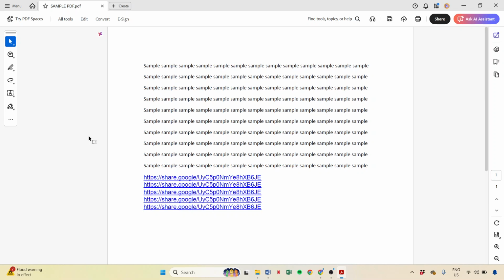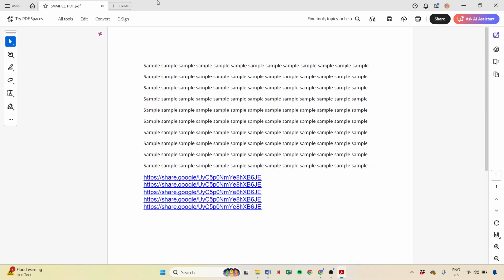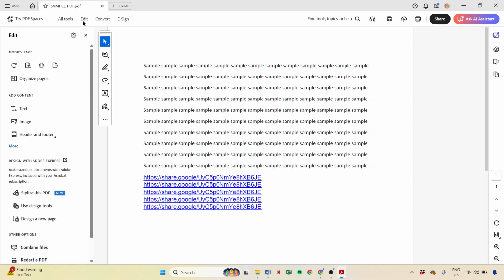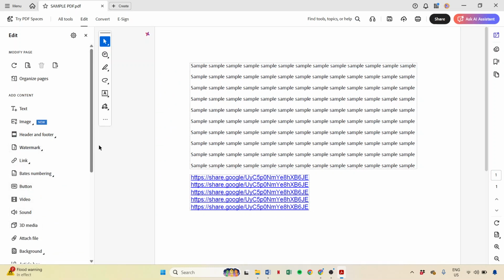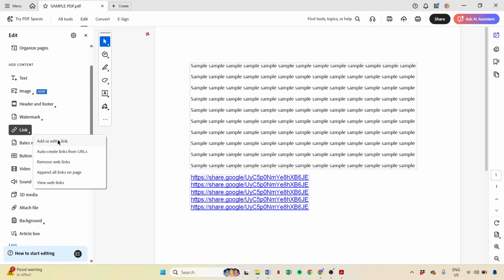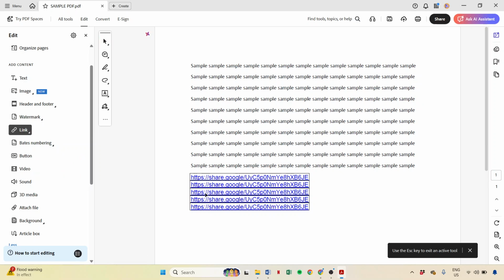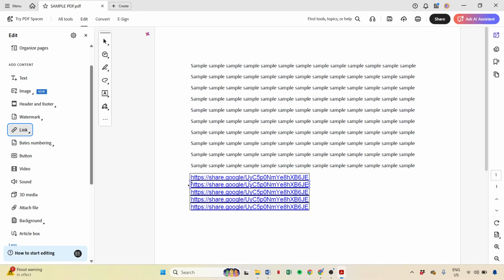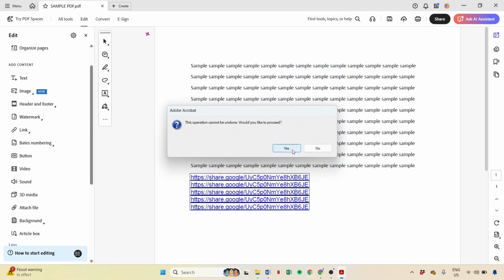How to Remove All Links from a PDF in Adobe Acrobat Pro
Need to remove hyperlinks or interactive links from your PDF? 🔗 In this step-by-step tutorial, we’ll show you how to easily remove all links from a PDF document using Adobe Acrobat Pro. Whether you’re cleaning up a document for printing, sharing, or making it more secure, this guide will help you get rid of unwanted links with just a few clicks.

🔑 In this video, you’ll learn:

How to select and remove links in Adobe Acrobat Pro

Step-by-step instructions for removing all hyperlinks at once

How to disable interactive elements (like buttons or form fields)

Tips for saving and optimizing the PDF after link removal

How to recheck your document to ensure all links are removed

💡 Pro Tip: If you want to keep your links but just disable them, Adobe Acrobat Pro also allows you to remove the hyperlink functionality without deleting the text!